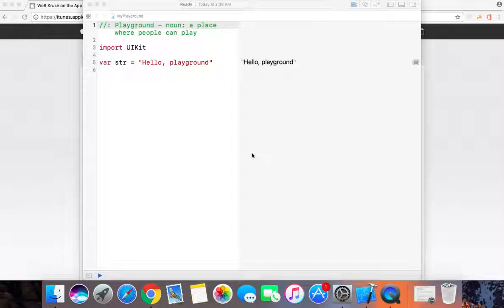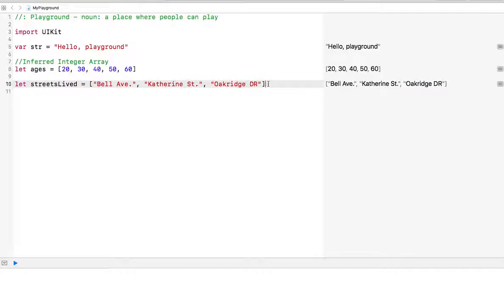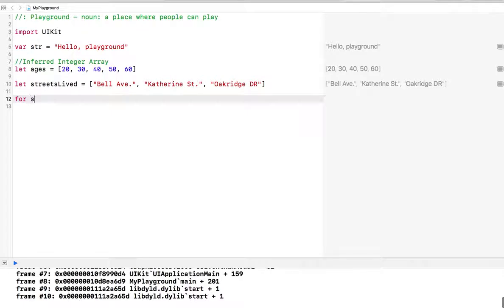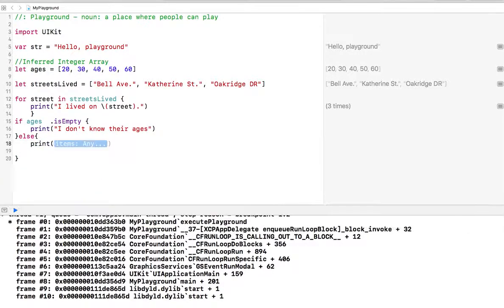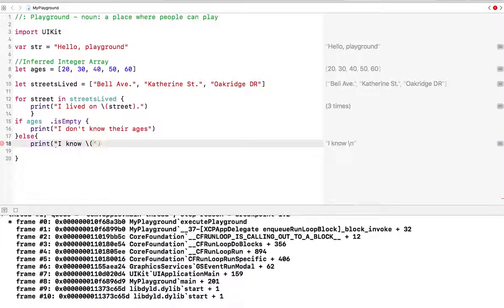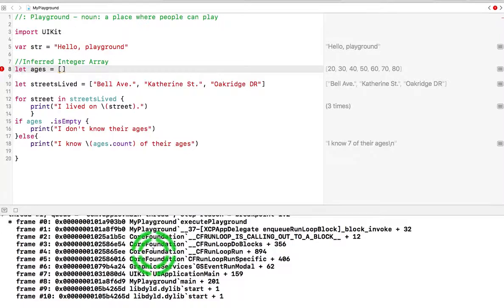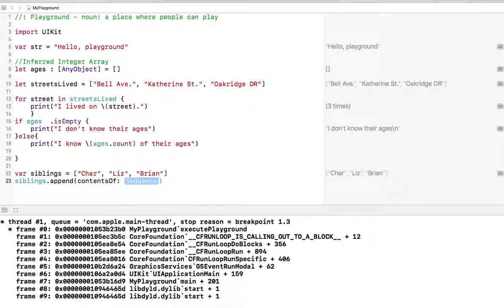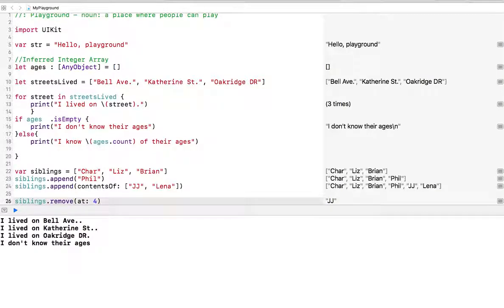Learn Swift Quick Arrays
Learn Swift Quick Arrays: Lesson 7 Brian Rouse/Developer